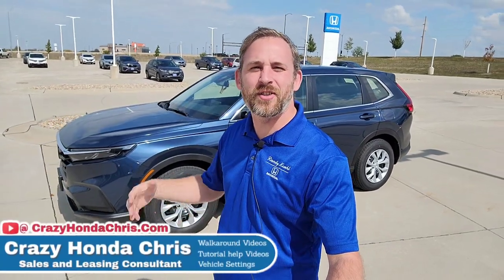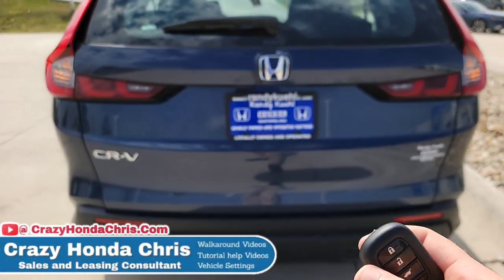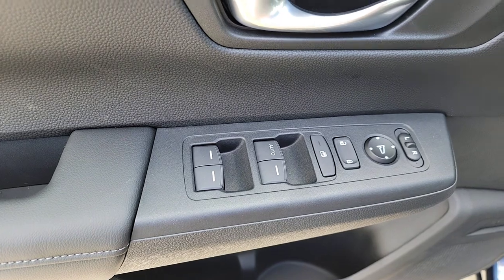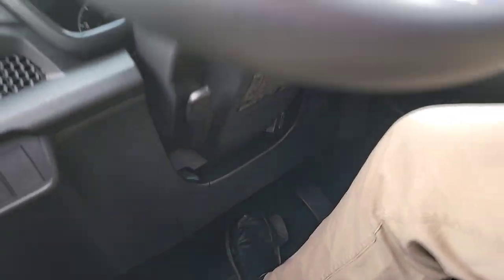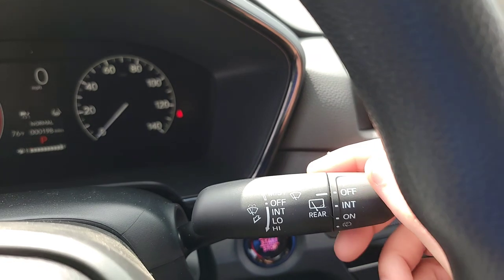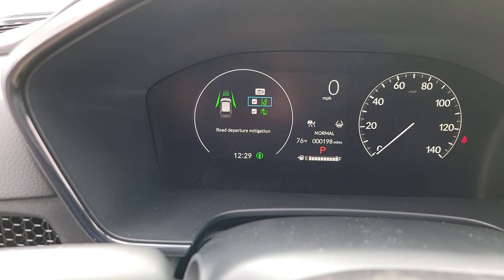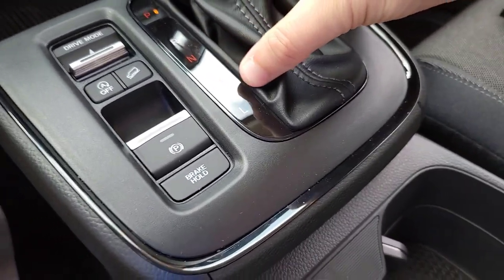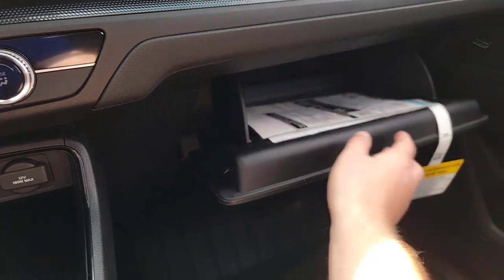2024 - 2025 Honda CR-V LX Walkaround Standard Features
Here's my video sharing all the standard features and functions of the new *2024 Honda CR-V LX* for those who are considering purchasing.

Timecodes:
0:00 Intro
0:11 window sticker review
1:03 exterior walkaround
3:15 cargo area review
5:21 rear seats
6:32 driver door and seat
7:15 what is under the hood
8:12 steering wheel controls
11:51 driver's interface controls
15:35 driver's interface layout
16:40 touchscreen review
18:30 dashboard layout
19:02 center console controls